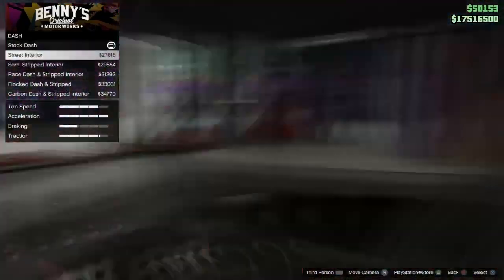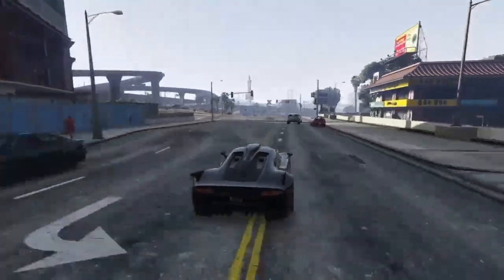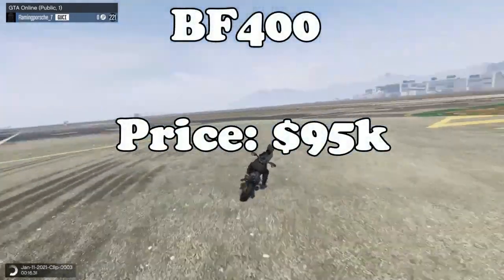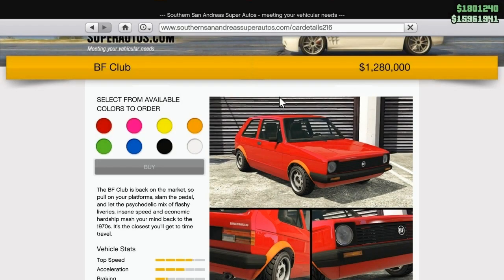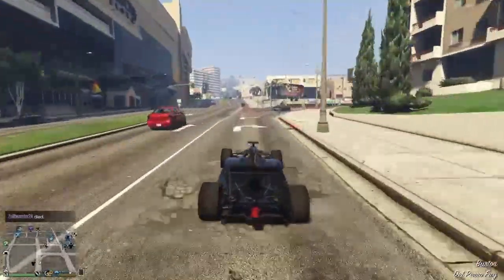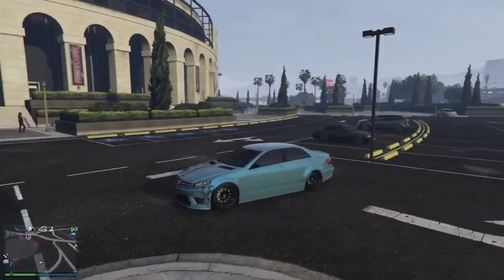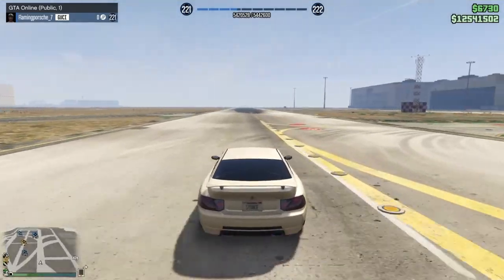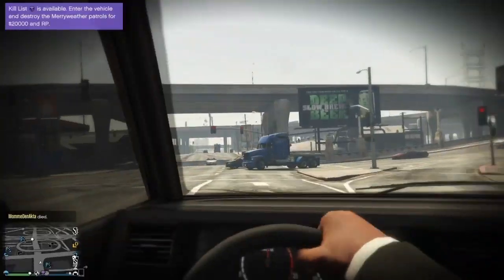The BEST Car In EACH CLASS For Racing In GTA Online | 2021 Ultimate Racing Guide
This guide will tell you the best cars for every racing class if you want to dominate the track , this will cover all classes of car from Supers and Sports, To Compacts And Utility.

Timestamps:
Intro- 0:00
Super- 1:14
Sports- 2:10
Off-road- 3:20
Muscle- 4:21
Compacts- 5:21
Sports Classics- 6:04
Open Wheel- 6:51
Bikes- 7:55
Sedans- 8:36
SUV's- 9:33
Coupes- 10:20
Utility- 11:05
Vans- 12:01
Closing Thoughts- 12:30